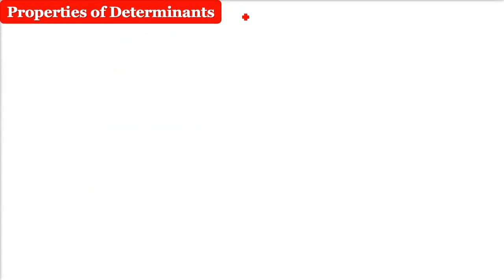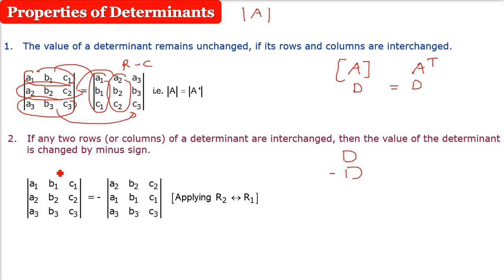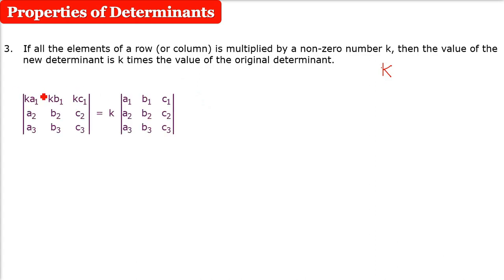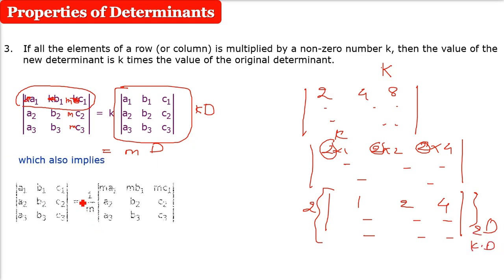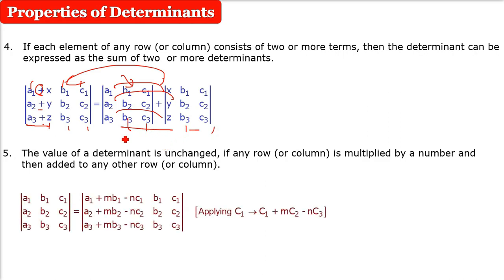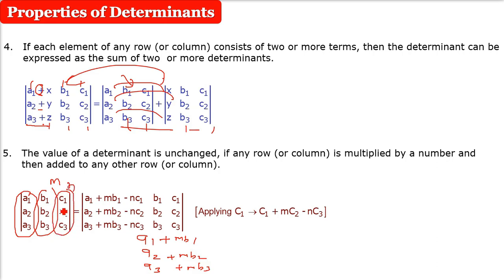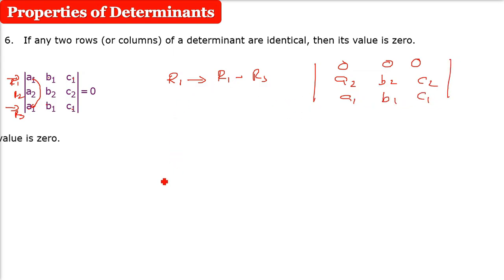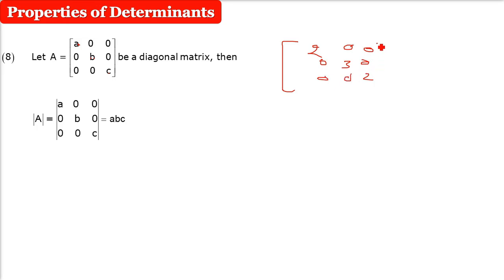What are Properties of Determinants | Matrices and Determinants